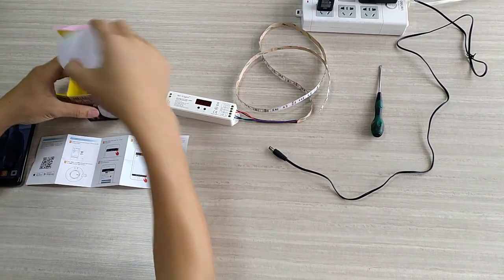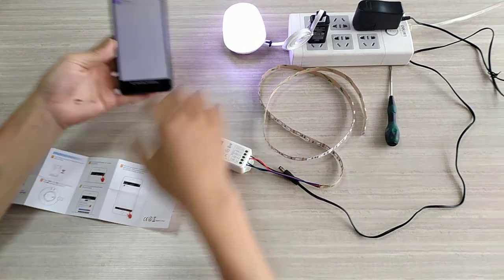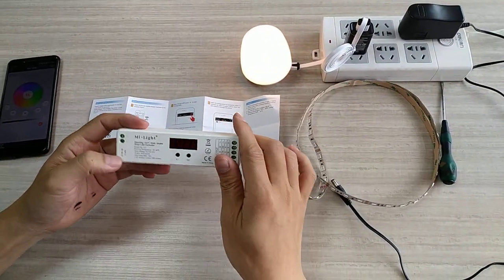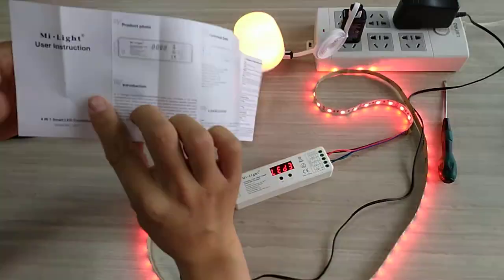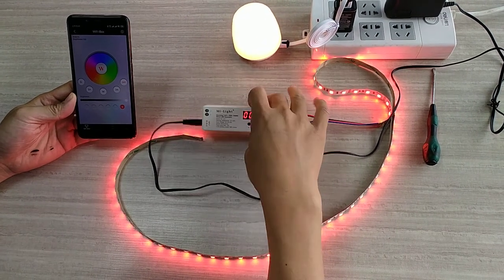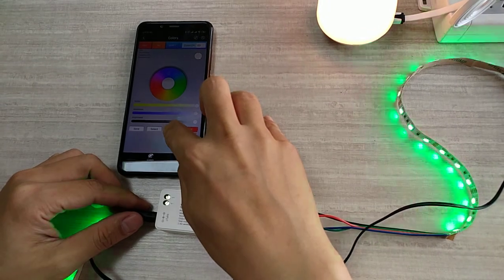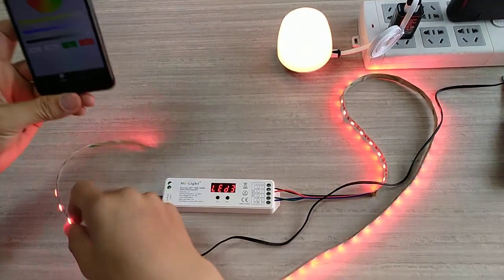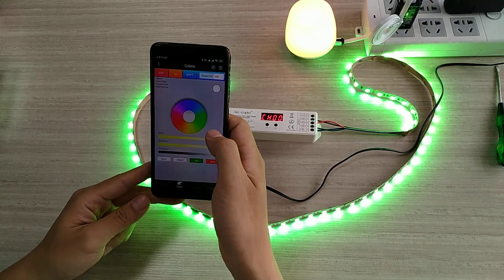How to use Mi Light WIFI RGB led strip light controller ?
Mobile phone control is very convenience for our life.And now more and more lighting products can control with APP.
This video will show you how to use MI light WIFI controller to control a RGB led strip light.
First ,we need IBOX1(as a control master) and LS1( 4 in 1 smart led controller).
Second, we need to connect the led strip light to LS1 and connect to the power supply DC12V OR DC24V .
Third,we need to power the IBOX1.
Then you can use your mobile phone to control your led strip light.